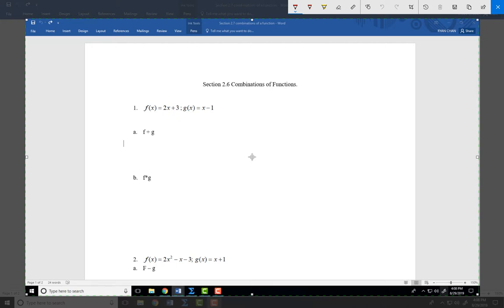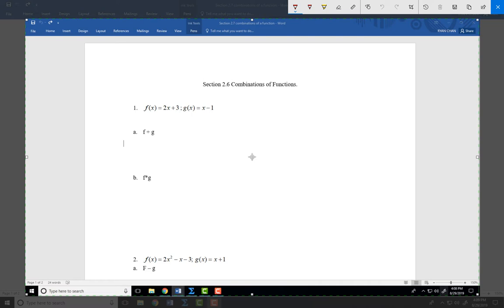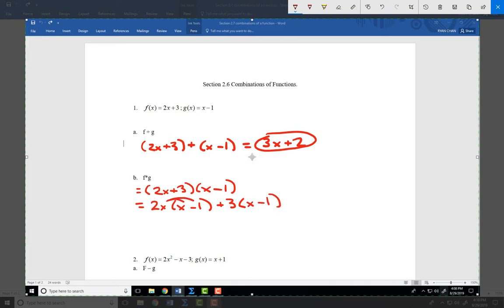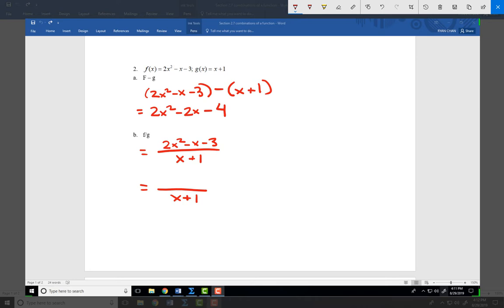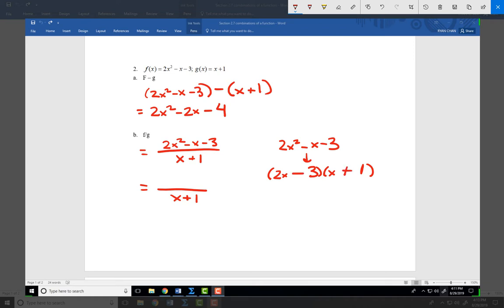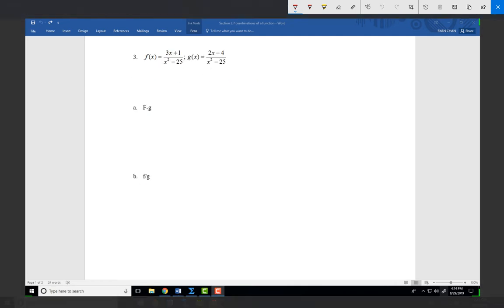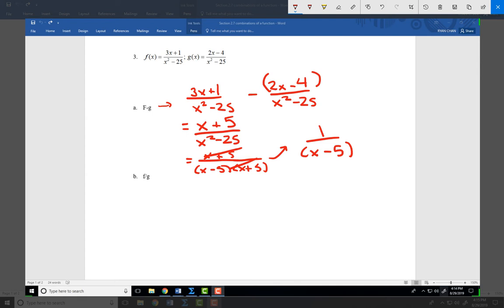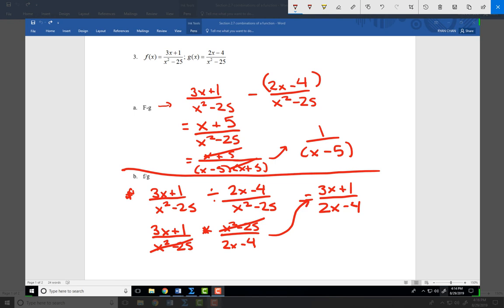Section 2 6 Combinations of Functions